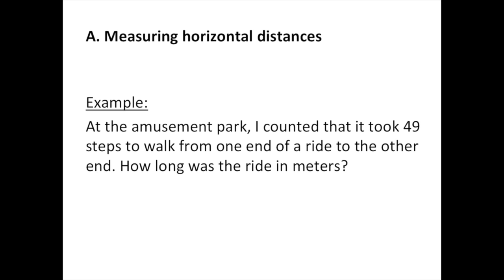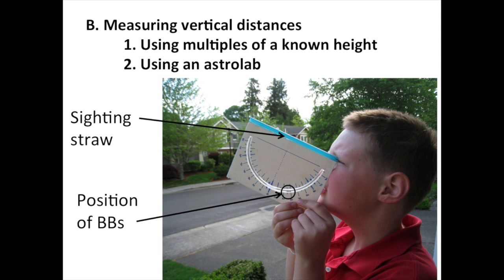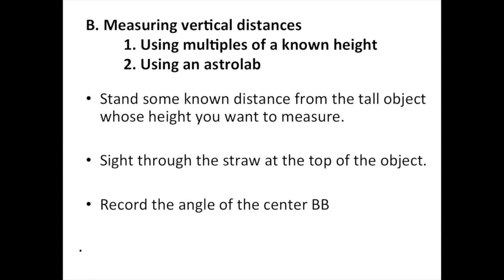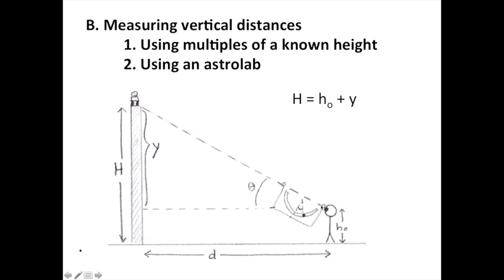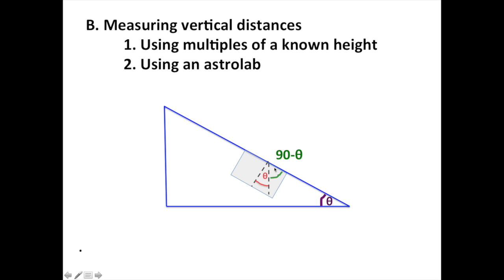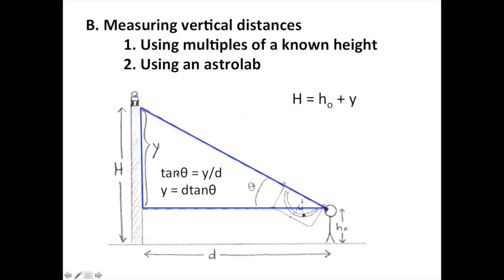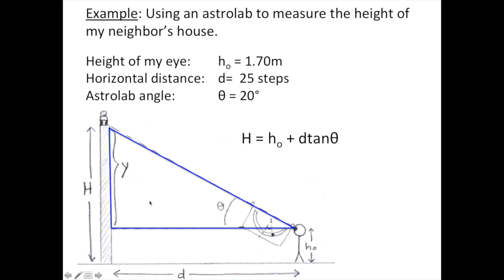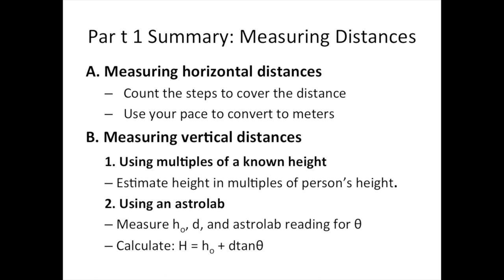Amusement Park Data Part 1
This video explains methods we will use to measure distances at an amusement park.